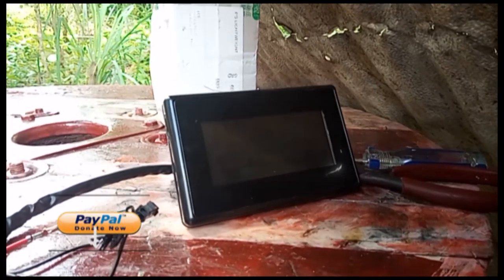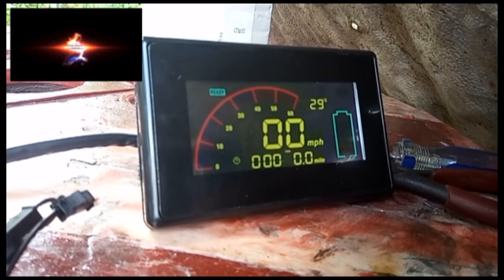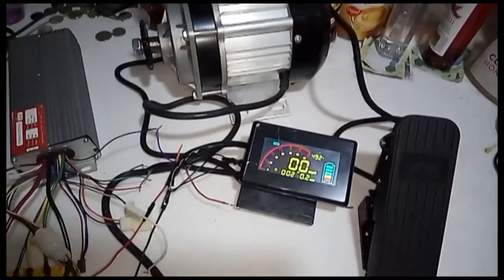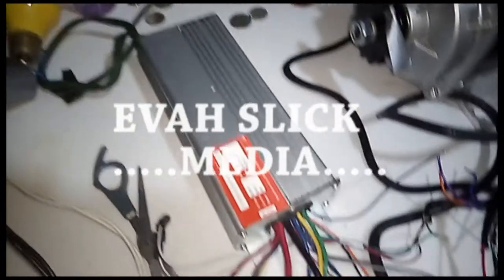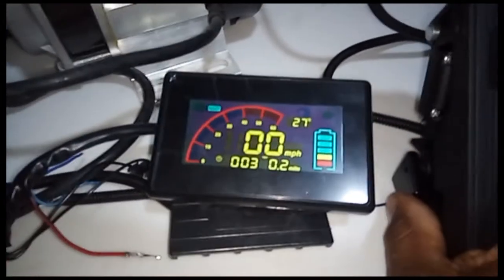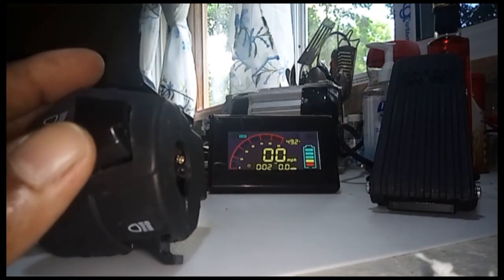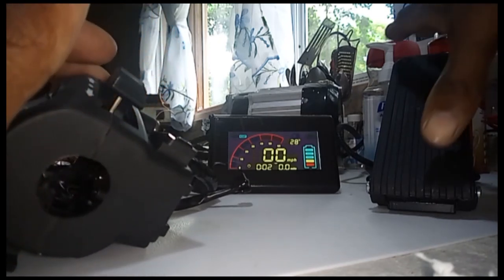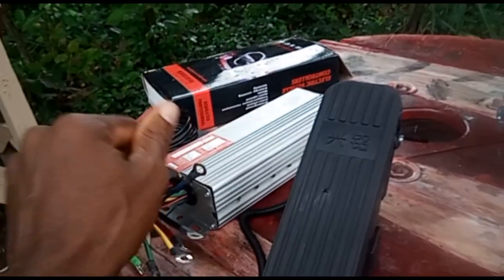THE ES 3 WHEELER SPEEDOMETER SETUP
a creative platfarm for everyone who want to learn HOW TO do something how to make something.

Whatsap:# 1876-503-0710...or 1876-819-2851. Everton